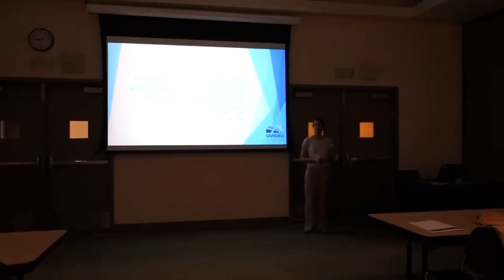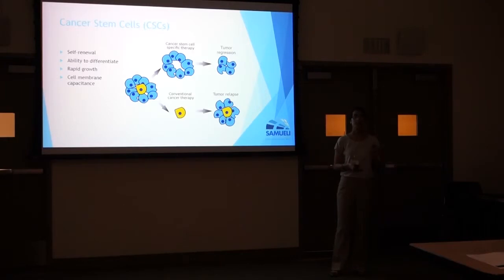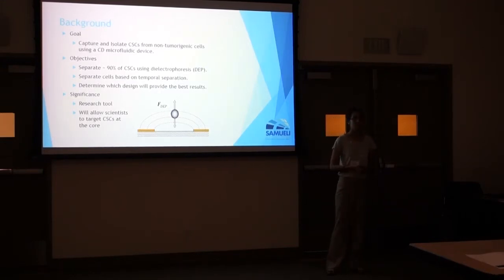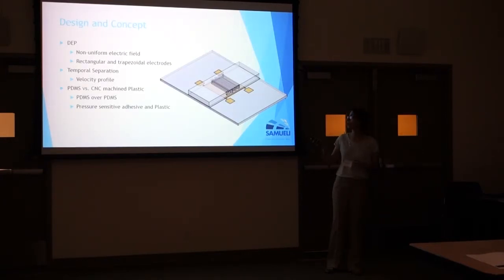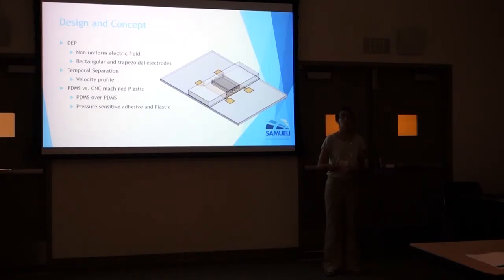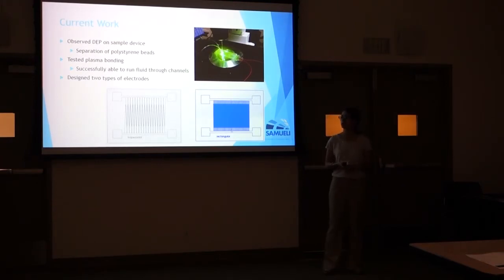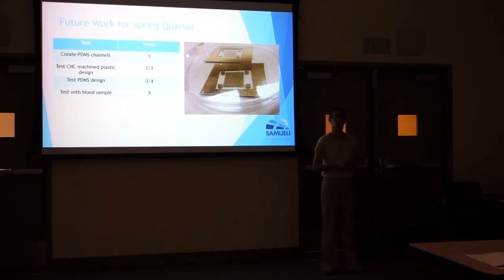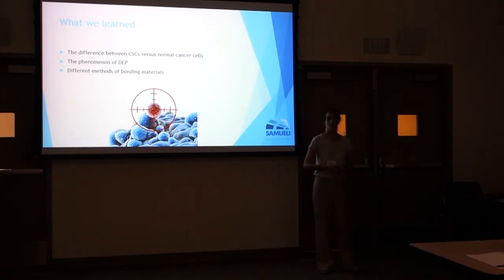2015 Winter Design Review CD Microfluidics